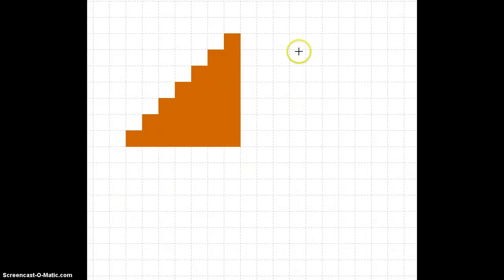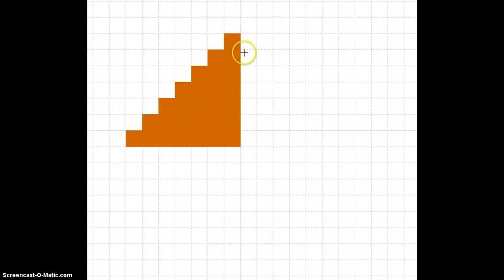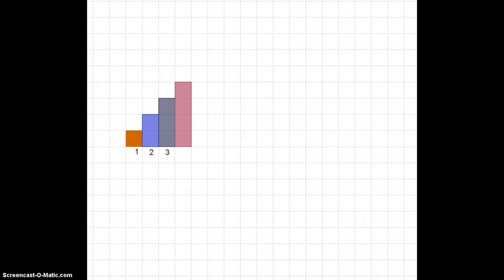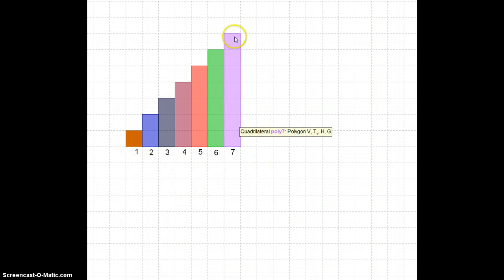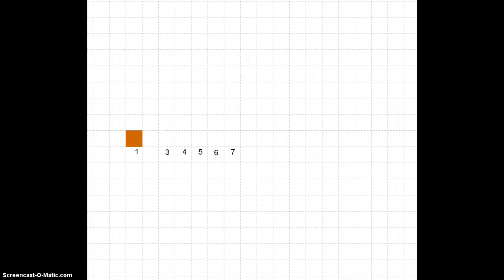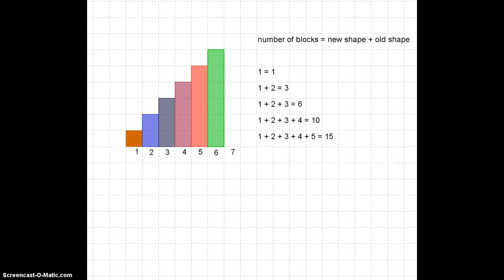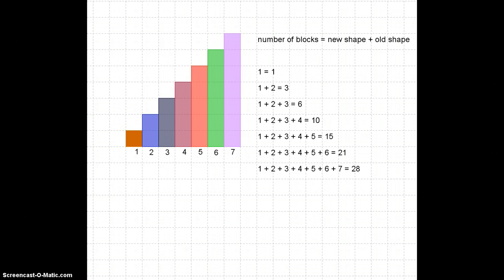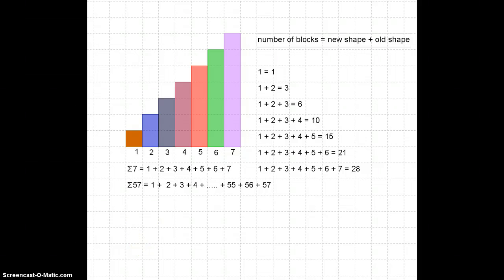Educ378 Stair summation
How to find the area of a stair object with n steps